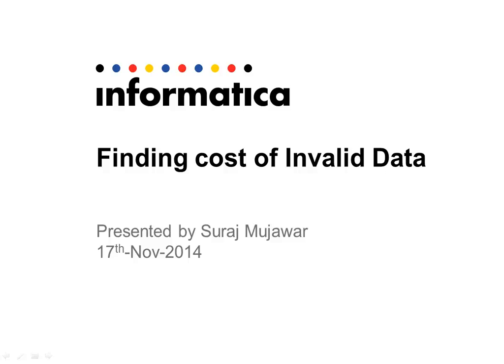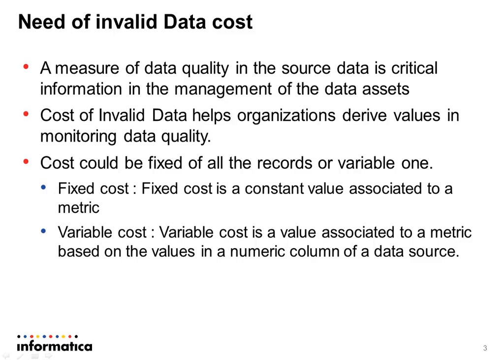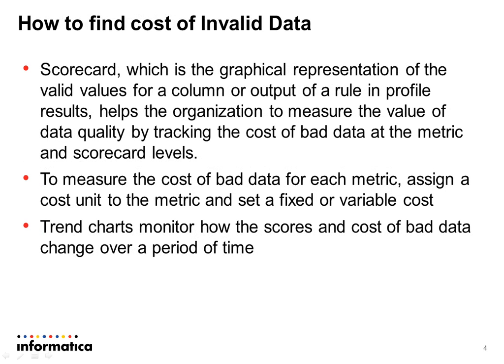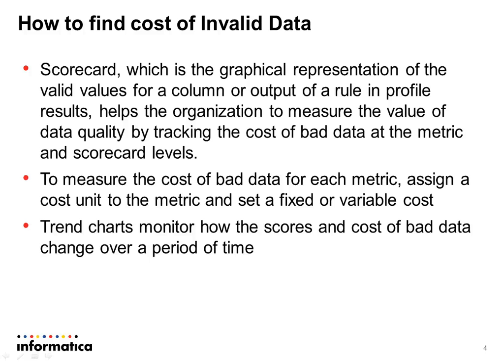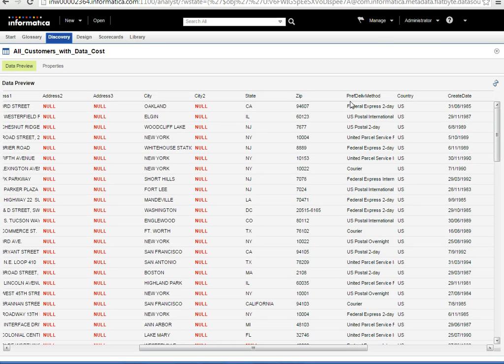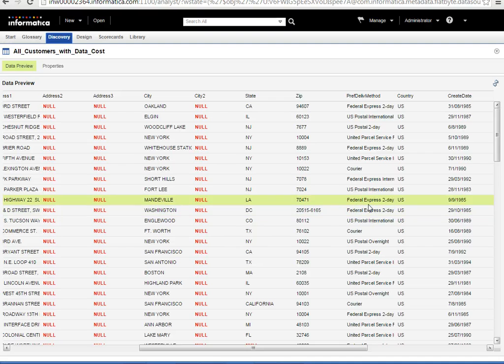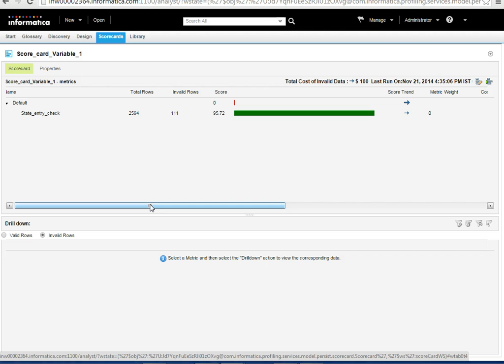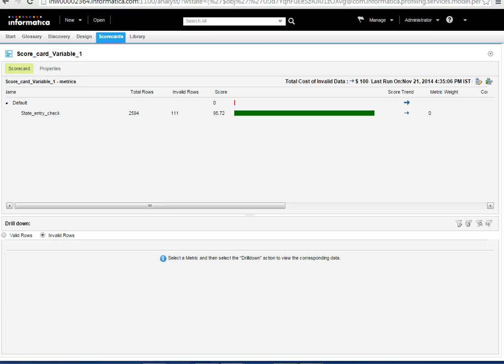Finding cost of Invalid Data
This video demonstrates the need of the finding invalid Data cost and how to find Informatica Analyst Tool using the Scorecard.